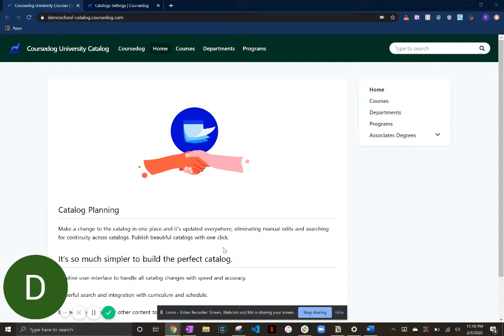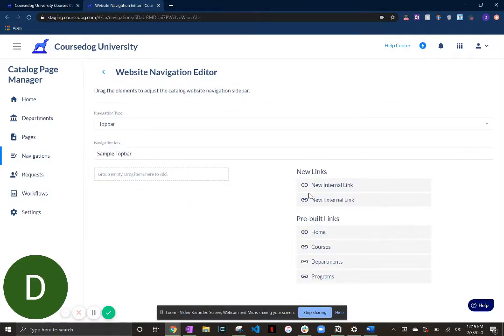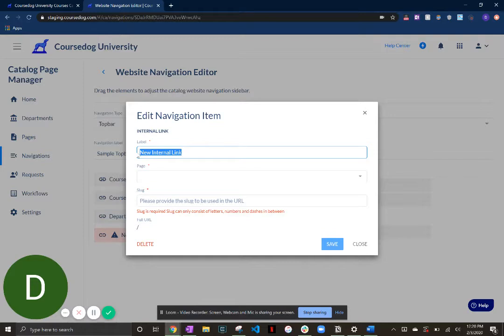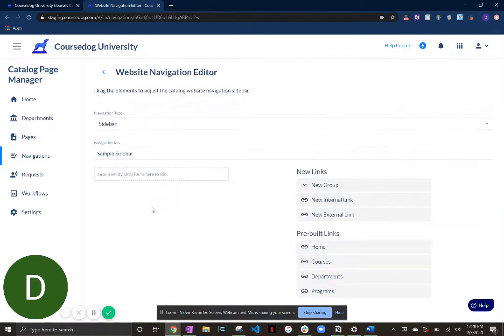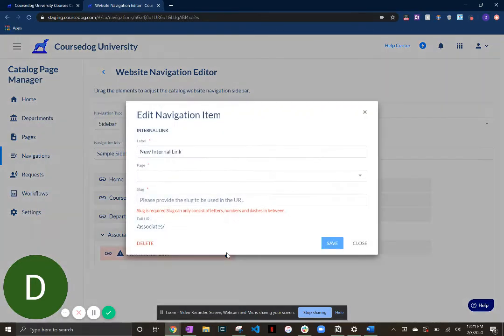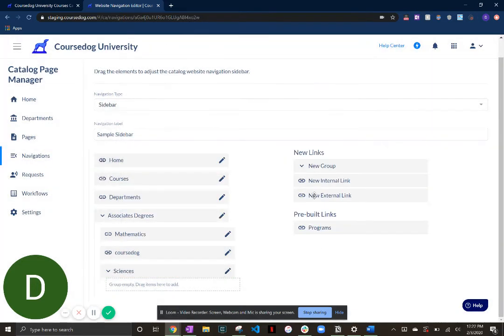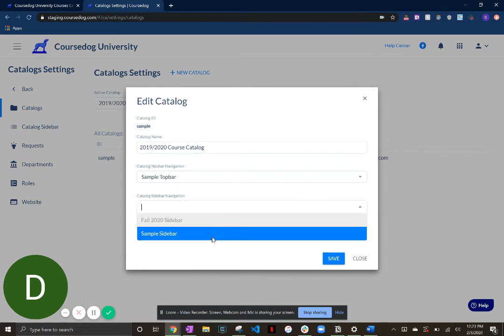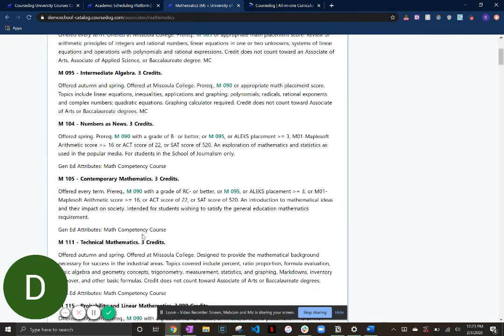Editing Navigation Bars